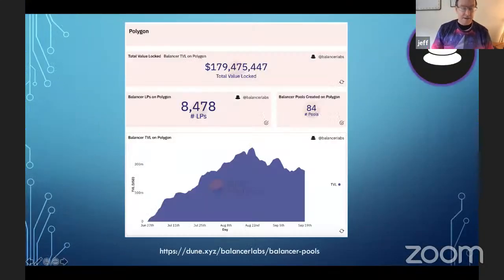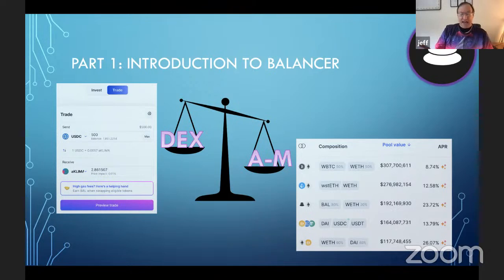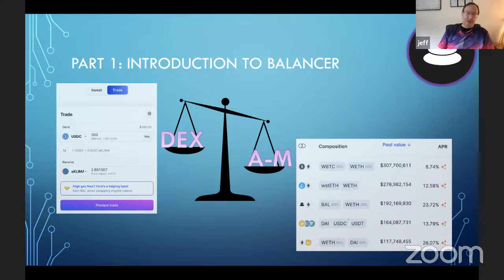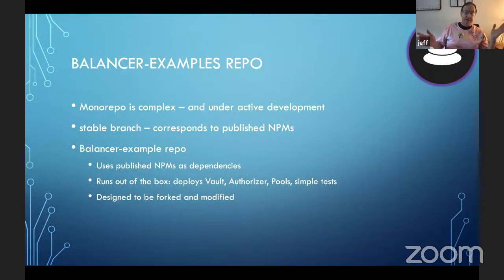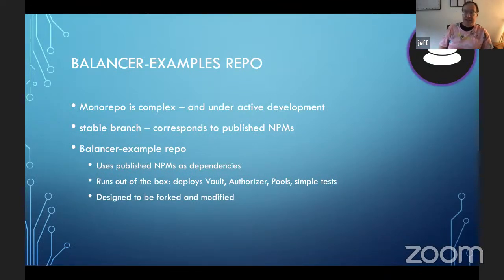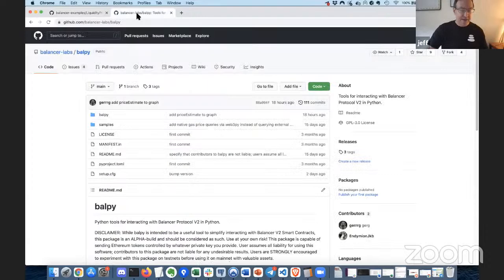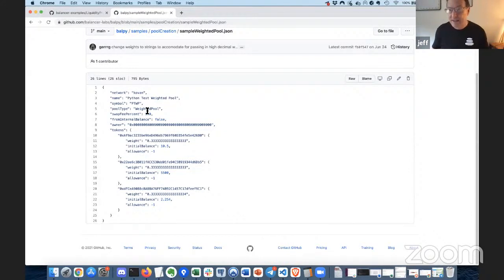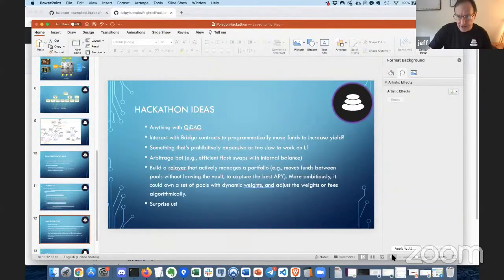Polygon-Grants Primer Workshop 23 | Guide to building applications on top of Balancer v2 by Balancer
Guide to building applications on top of Balancer v2 by Balancer Labs

Speaker:
 Jeff Bennett, Balancer Integrations Team@Balancer Labs
Content:
 In this workshop, Jeff Bennett from Balancer labs provided a guide to building applications on top of Balancer v2.